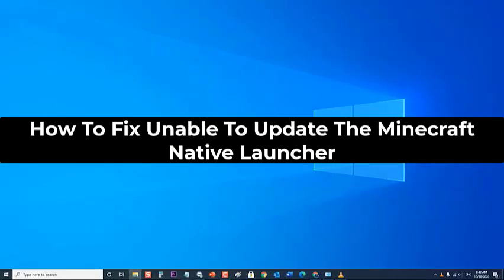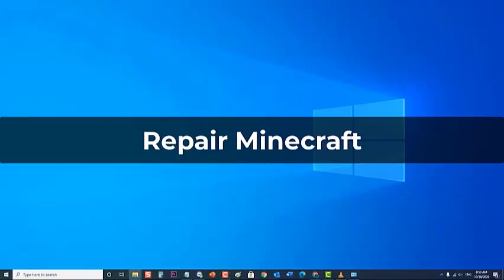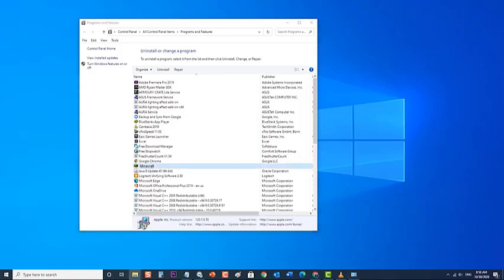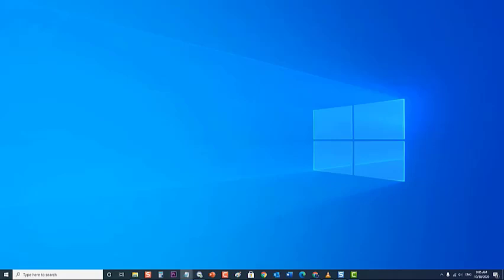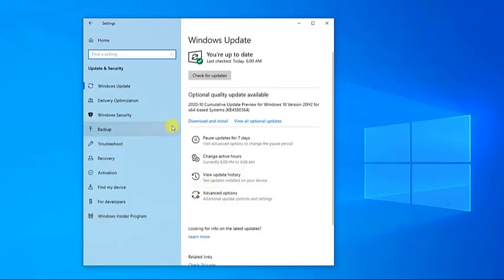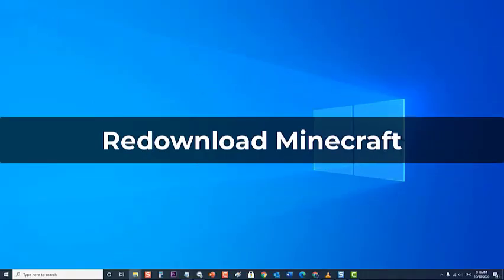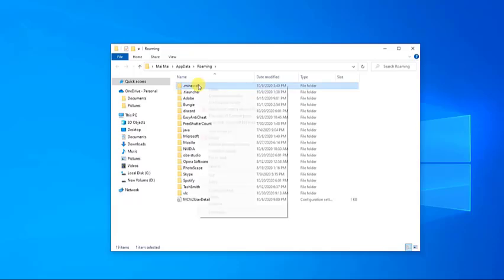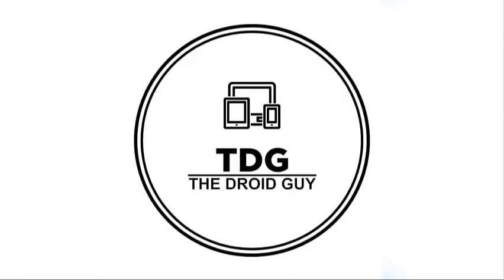How To Fix Unable To Update The Minecraft Native Launcher Issue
In this latest video installment of our troubleshooting series we will tackle the unable to update the Minecraft native launcher issue.

00:44 Repair Minecraft
01:35 Temporarily disable the antivirus
03:16 Re-download Minecraft